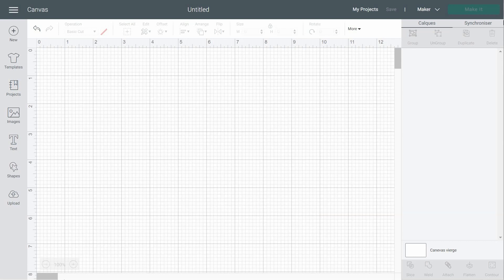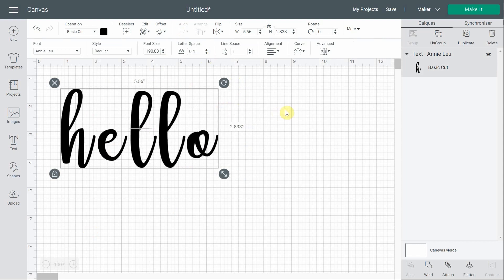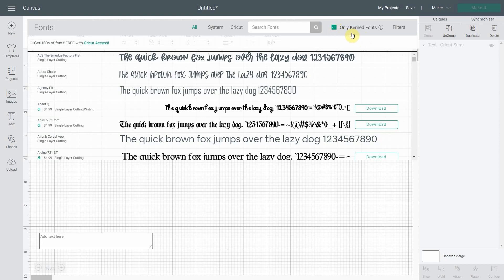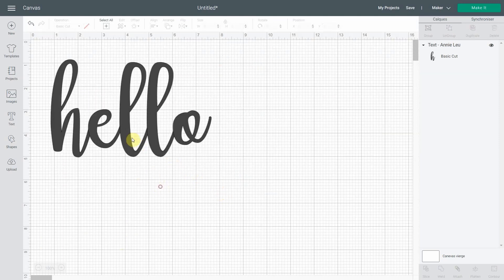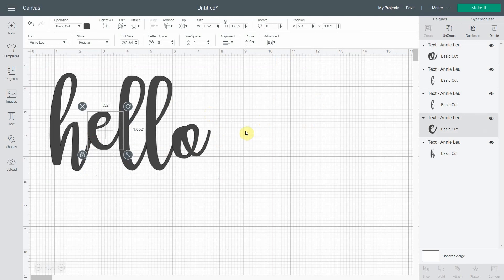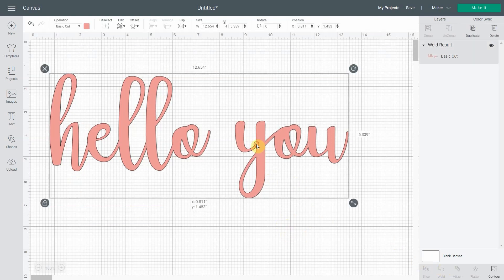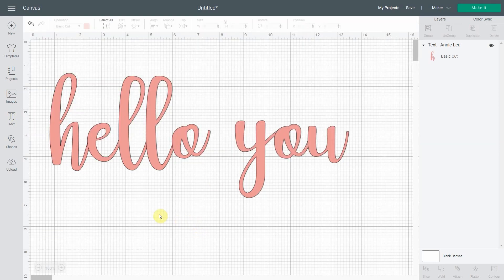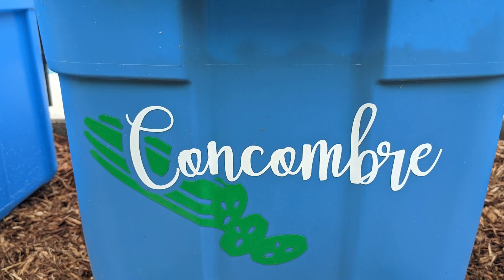How to use kerned fonts in Cricut Design Space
FINALLY! Font kerning has arrived in Cricut Design Space. This tutorial will explain what kerned fonts are and all the subtleties you need to know when using them in Design Space. You will see all the time that you are going to save !!!